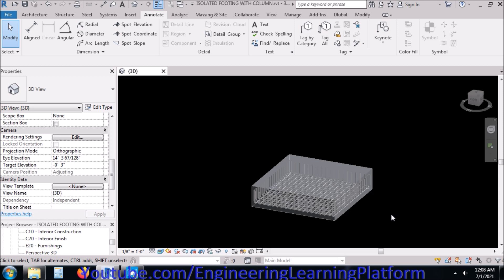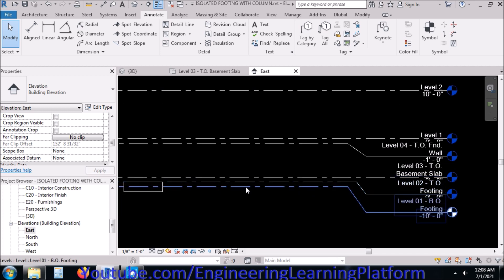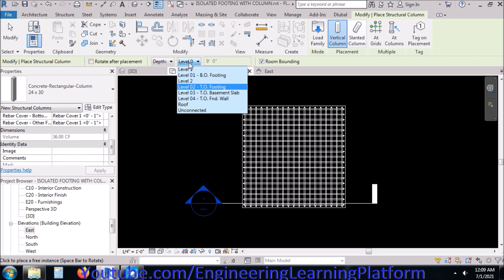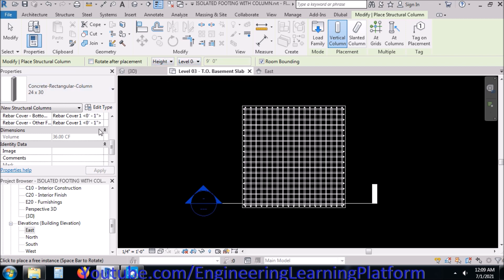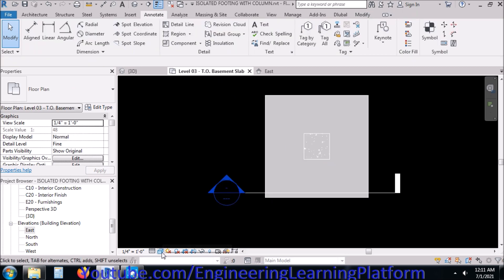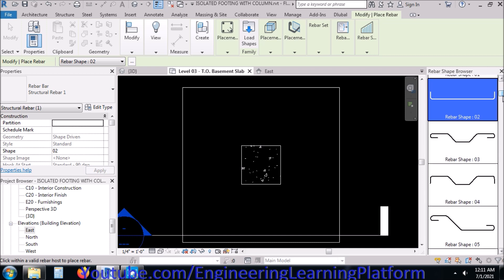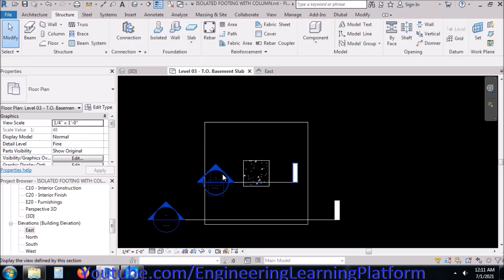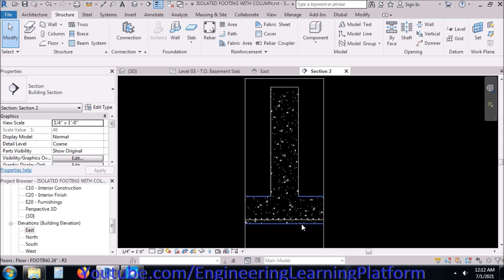Detailing reinforcement in column in Revit Structures Tutorial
Detailing of Concrete Column - Autodesk Revit
This is a beginners guild to professional Detailing of  Structural engineering elements using Autodesk Revit 2019. Here its simply discuss about Concrete Column
Revit structure How to detail rebar on a continuous beam in Revit
Detailing rebar in concrete column
How to detail concrete column
Reinforcement in concrete column
Rebar drawing of concrete column
Structural design of concrete column